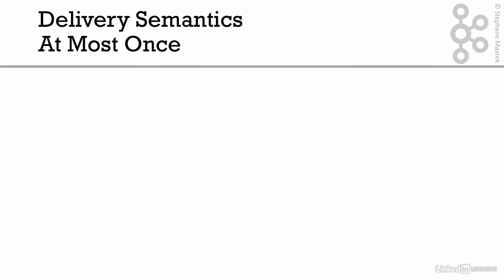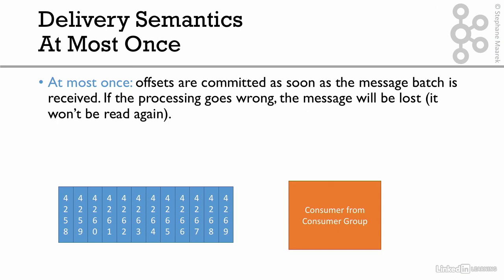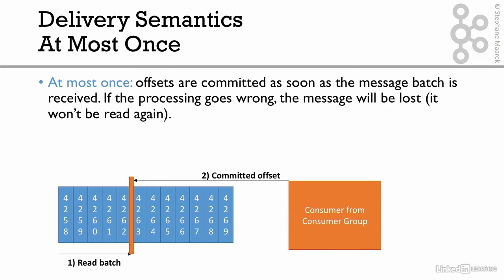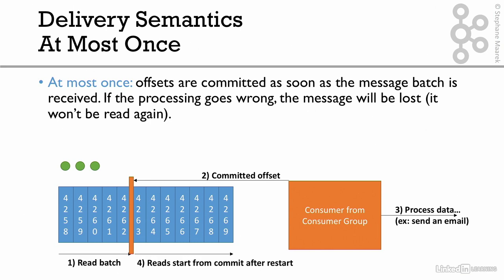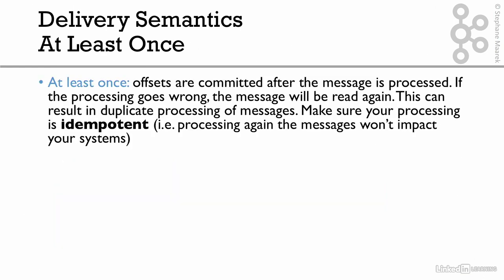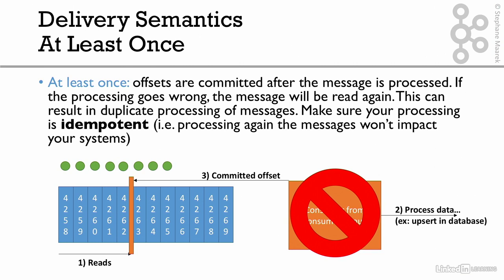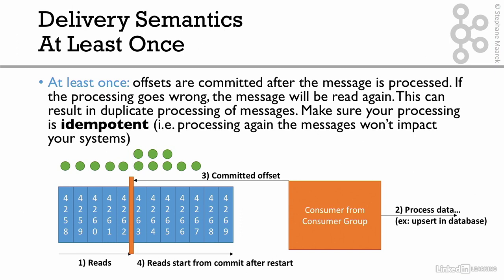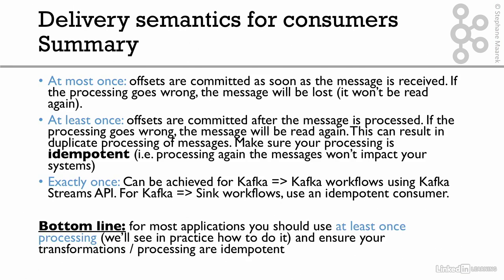08 Kafka Elasticsearch Consumer and Advanced Configurations 006 Consumer part 3 Delivery semantics